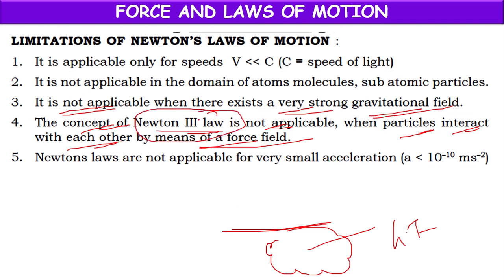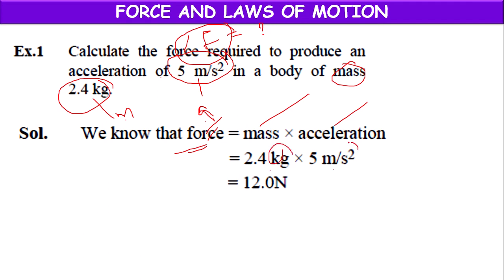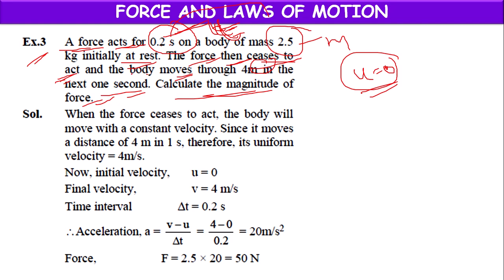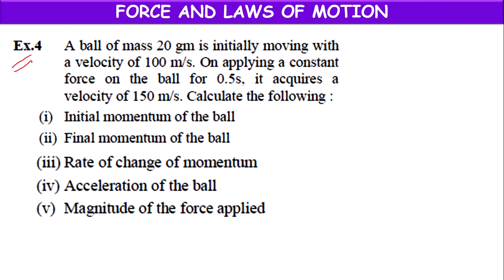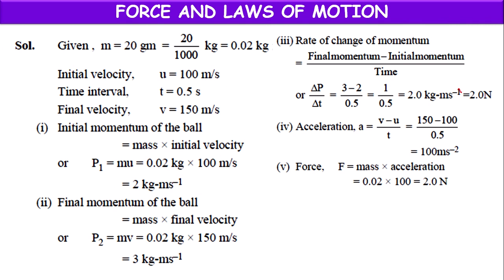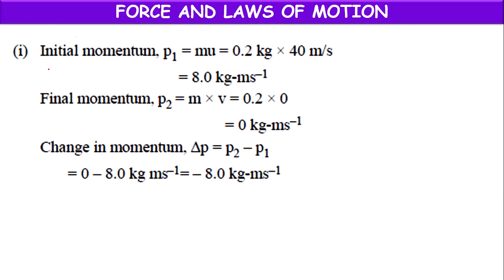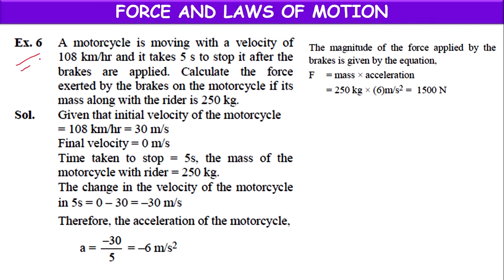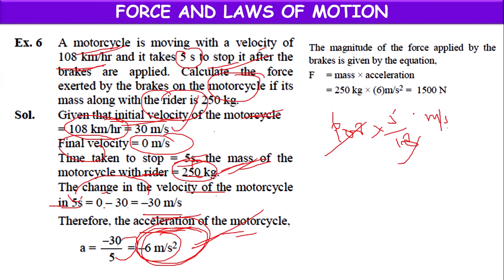9TH | PHYSICS | FORCE AND LAWS OF MOTION | PART 07 | AIMS-INDIA